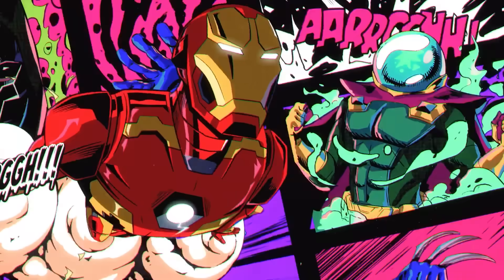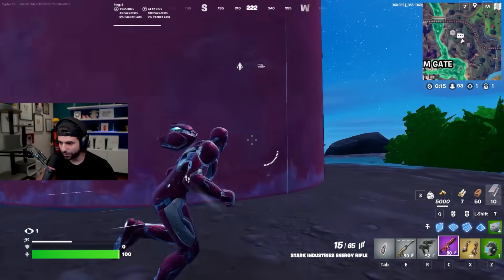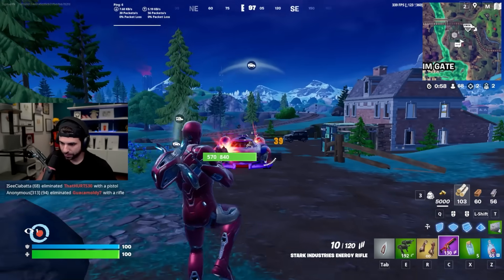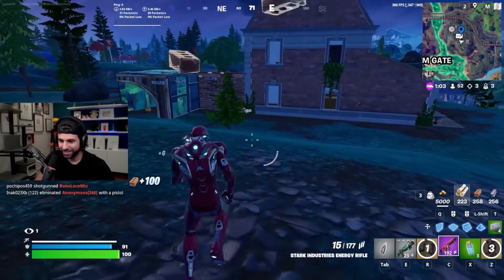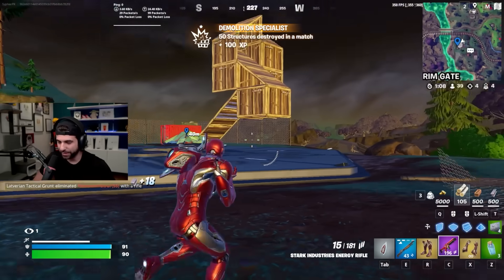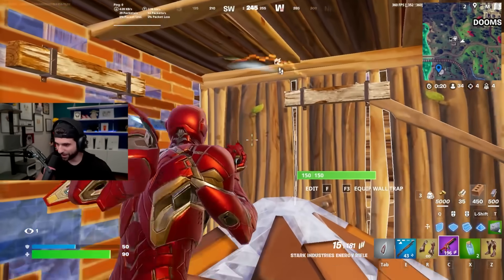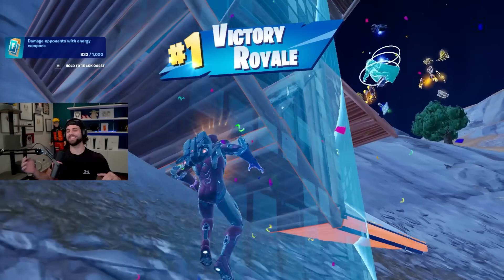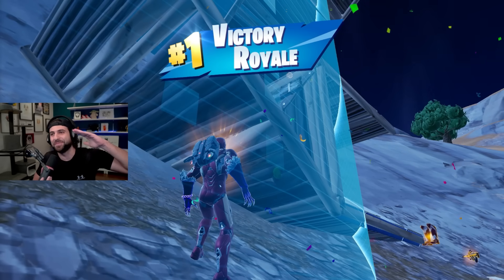Fortnite's IRON MAN Update is HERE!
Today Fortnite Dropped a MASSIVE Iron Man Update! This has a CRAZY New LTM, Iron Man's Flight Kit and Combat Kit Mythics and they even brought back the STARK RIFLE! This Update is one of their biggest updates ever! Enjoy!

🌟 Socials 🌟

🎥 Edit by Jarrett